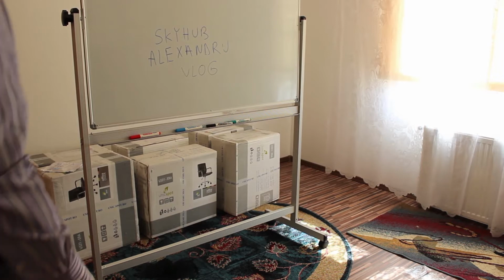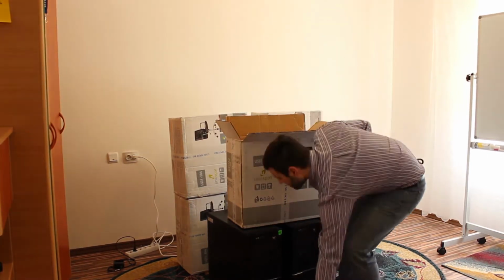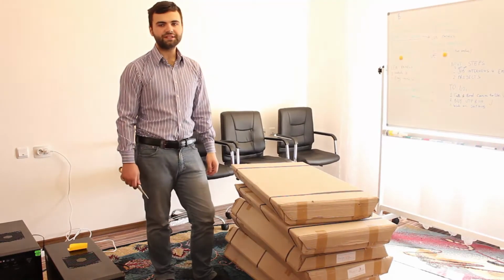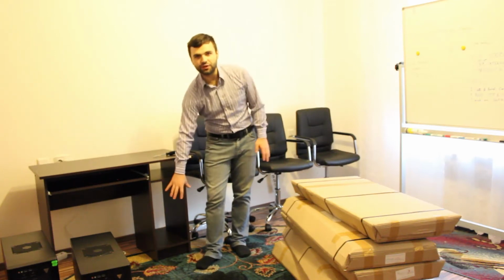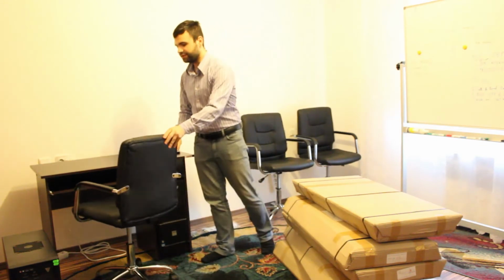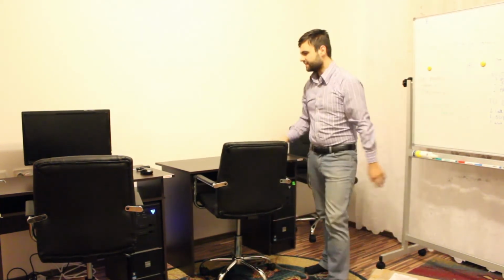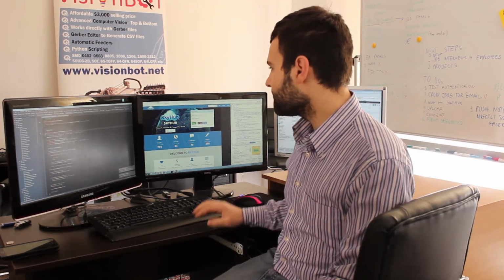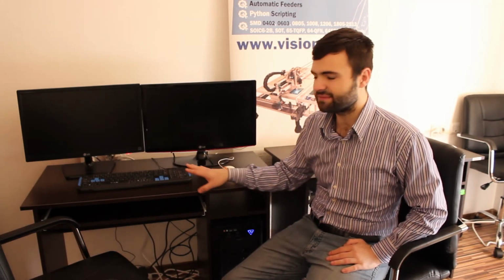How to Create a Startup Office - DIY and Build It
In my third vlog, I am showing to you how to create and build a COOL and Simple Startup Office. But in the meanwhile, I want to tell you that your focus should be on the team and product you are making.